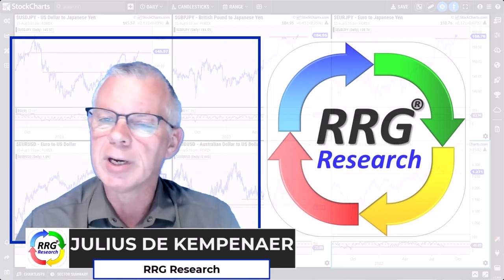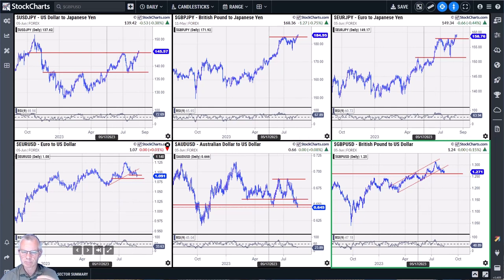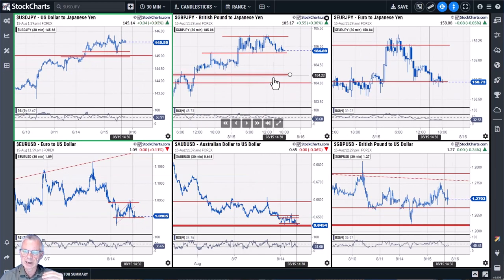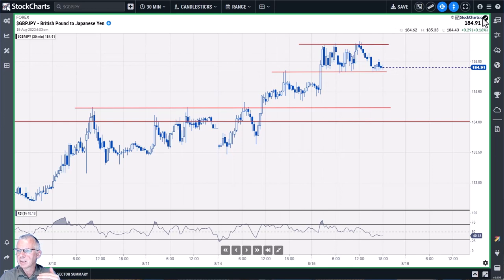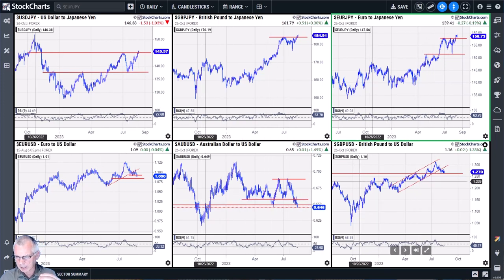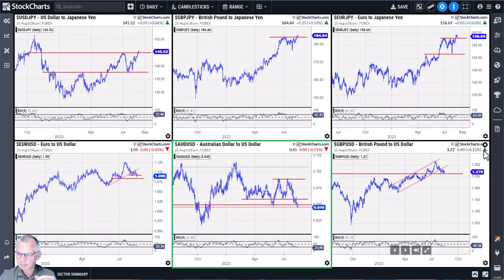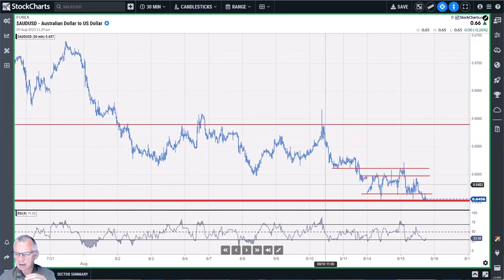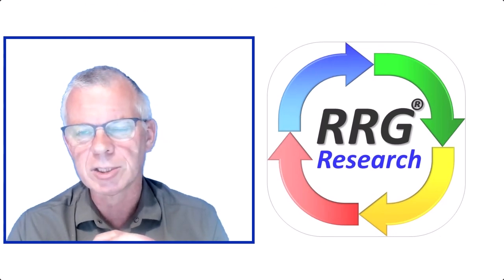FX setup: USD 💵, GBP 💷 strengthen against JPY 💴 | Julius de Kempenaer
Comparing the US dollar, British pound and the euro to the Japanese yen, RRG Research’s Julius de Kempenaer says “the common denominator [is] … all three have broken out above their previous highs, above their previous resistance, and they’re holding up fairly well”. Besides looking at yen pairs, de Kempenaer also analyses key levels for GBP/USD and EUR/USD.